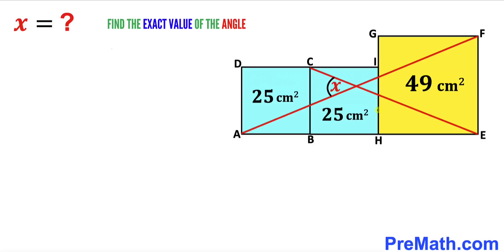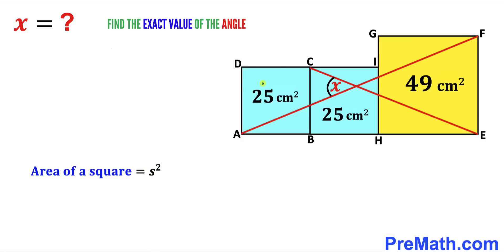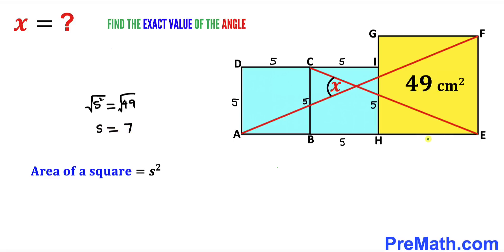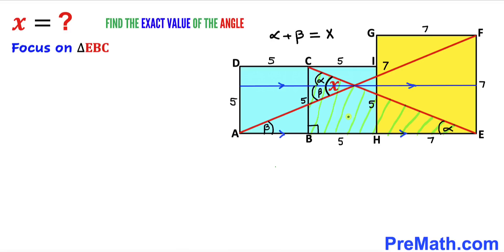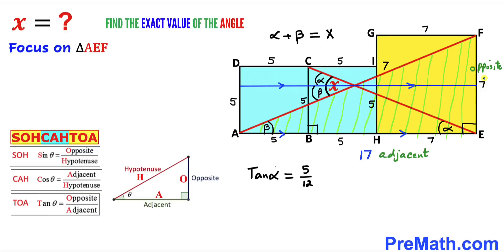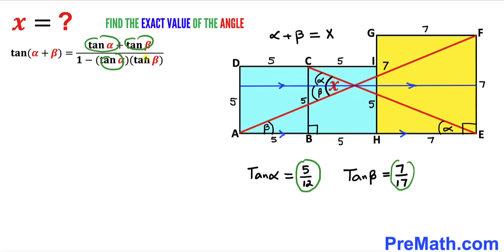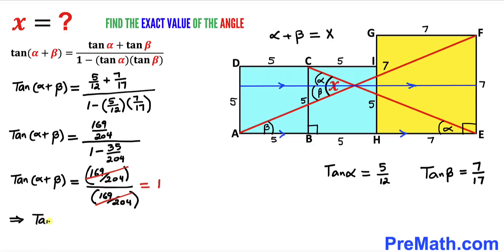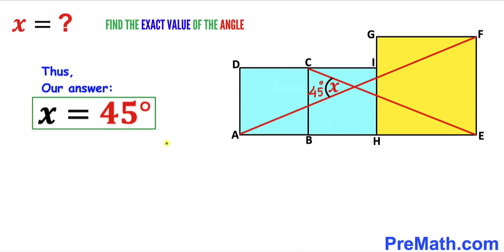Can you find the exact value of angle X? | Three square with the diagonals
Learn how to find the exact value of angle X.  Squares areas are 25 and 49. Important Geometry and algebra skills are also explained; Trigonometry; SOHCAHTOA; area of the Square formula; alternate angles. Step-by-step tutorial by PreMath.com

blackpenredpen
math olympics
olympiad exam
math olympiada
British Math Olympiad
olympics math
olympics mathematics
Number Theory
mathcounts
math at work
Pre Math
Alternate angles
Olympiad Mathematics
Olympiad Question
Geometry
Trigonometry
Geometry math
Geometry skills
Square
imo
Competitive Exams
Competitive Exam
Area of a Triangle
Area of a Quadrilateral
premath
premaths
Pythagorean Theorem
Similar triangles
SOHCHTOA
coolmath
my maths
mathpapa
mymaths
cymath
sumdog
multiplication
ixl math
deltamath
reflex math
math genie
math way